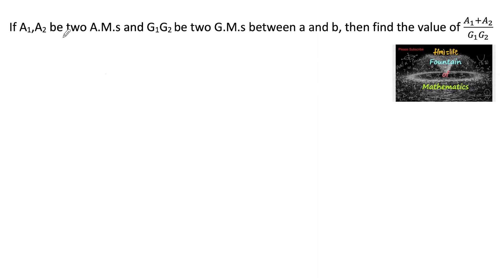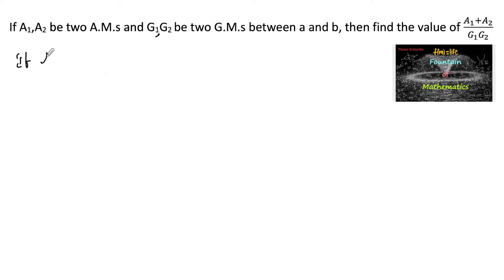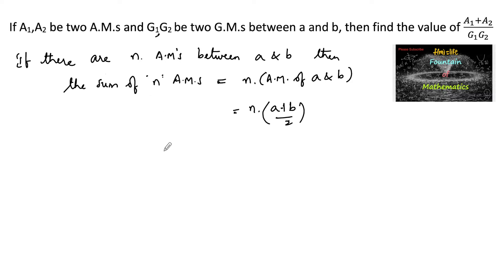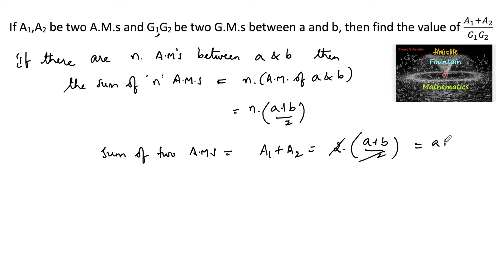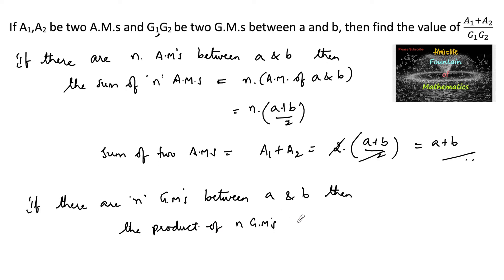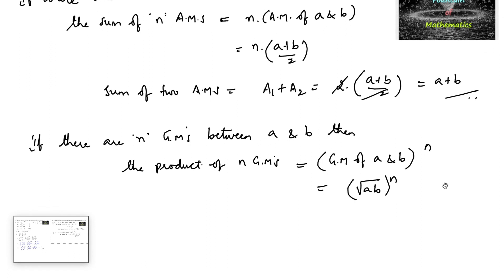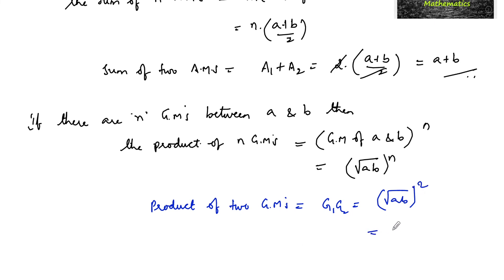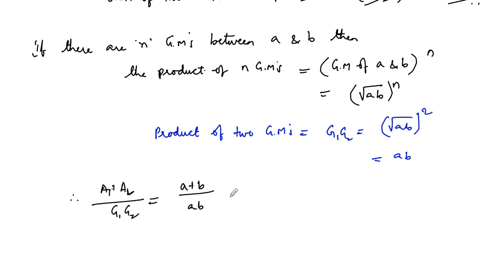If A1,A2 be two A.M.s and G1G2 be two G.M. between a and b|Geometric Progression|RD Sharma|VSAQ|CBSE